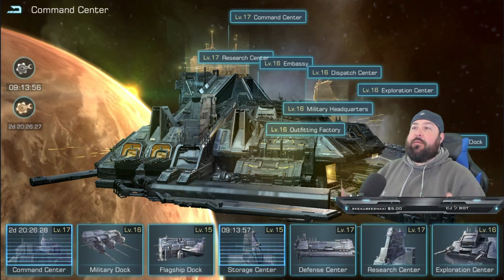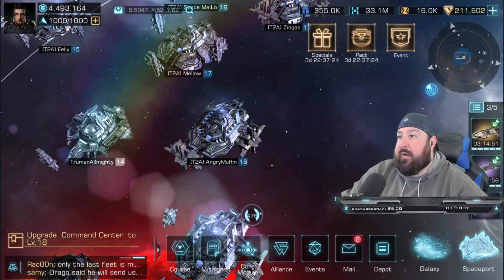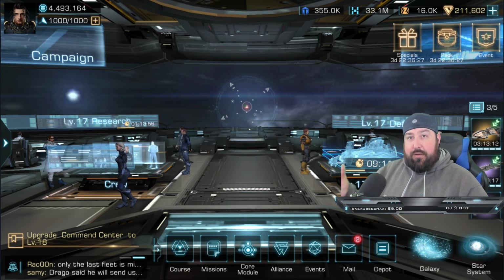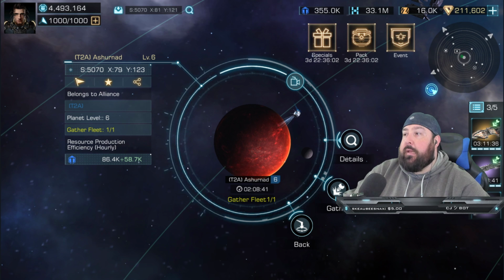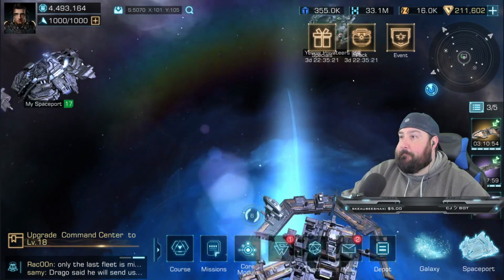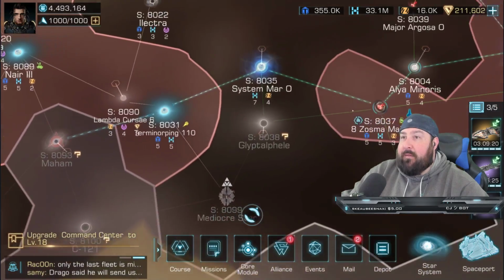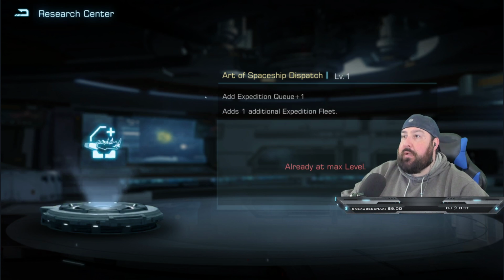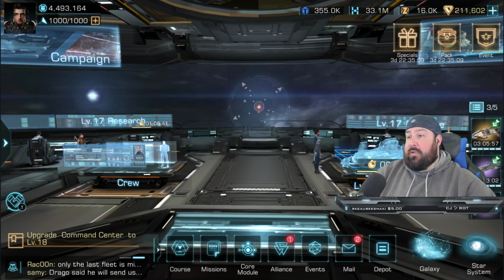UNLIMITED FARM ACCOUNTS IN INFINITE GALAXY! HOW TO SKIRT THE NO TRANSFER SYSTEM!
Infinite Galaxy is heating up! PvP, Territory building, PvE alliance events, Flagship WARFARE! Come join us in Nebula 12, we have been having a blast!

BEST DEVICE TO PLAY ROK (OR ANY OTHER GAME ON):